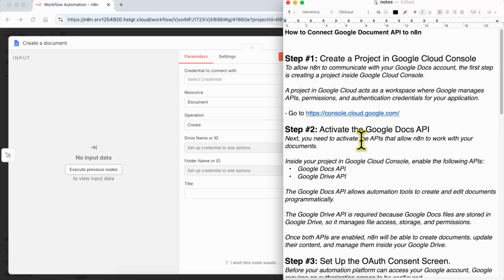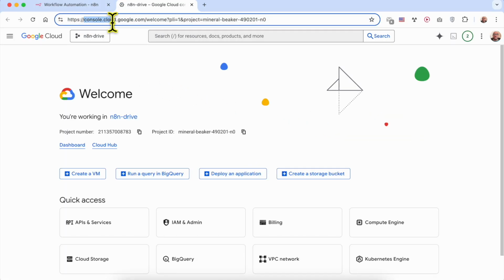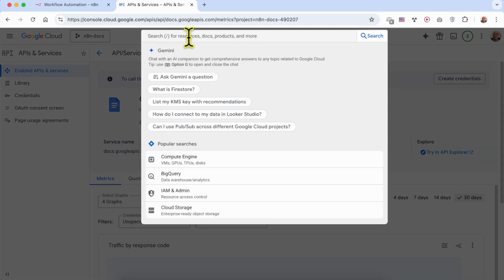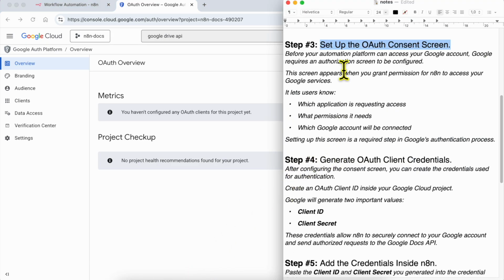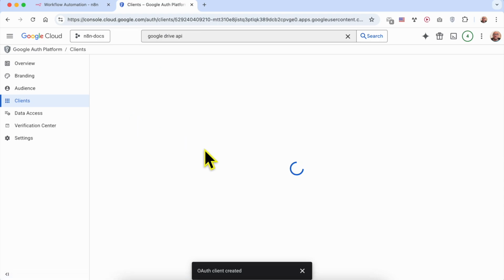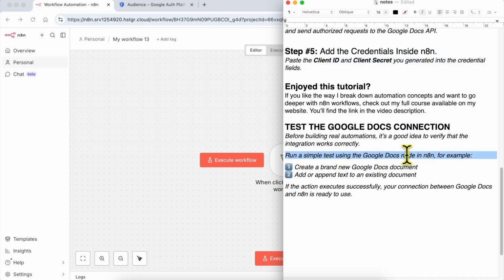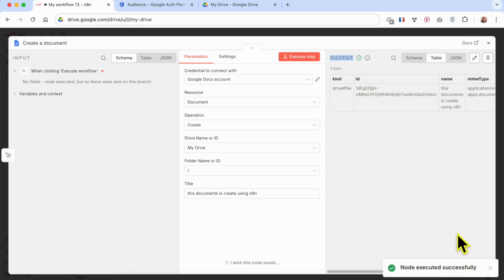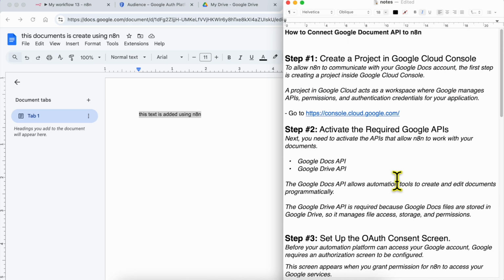How To Integrate Google Docs With n8n For Automated Workflows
In this tutorial, you will learn how to integrate Google Docs with n8n for automated workflows step by step. If you want to automate document creation, editing, and management inside your automation pipelines, learning how to integrate Google Docs with n8n for automated workflows is an essential skill.

This guide shows you exactly how to integrate Google Docs with n8n for automated workflows by setting up Google Cloud, enabling the necessary APIs, configuring OAuth authentication, and connecting everything inside n8n.

By the end of this tutorial, you’ll be able to automate Google Docs tasks such as creating documents, updating text, and managing files directly from your n8n workflows.

In this video you will learn:

• How to create a Google Cloud project for n8n
• How to enable the Google Docs API and Google Drive API
• How to configure the OAuth consent screen
• How to generate OAuth Client ID and Client Secret
• How to add Google Docs credentials in n8n
• How to test the Google Docs node connection

Once everything is connected, you can start building powerful automation workflows that automatically generate documents, update reports, or manage files without manual work.

If you're learning automation and want to master tools like n8n, Google APIs, and workflow automation, this tutorial will give you a practical starting point.